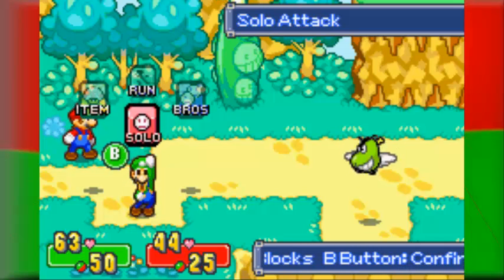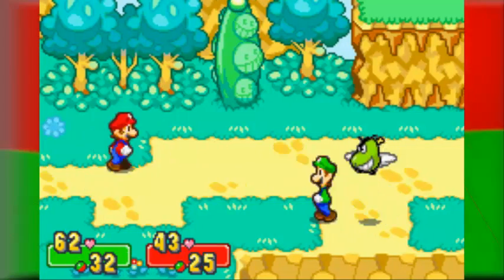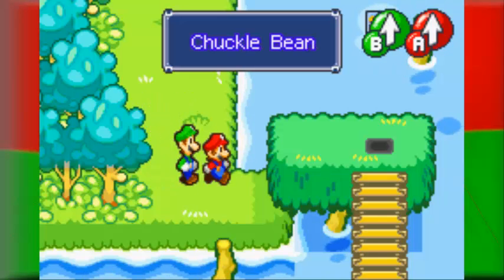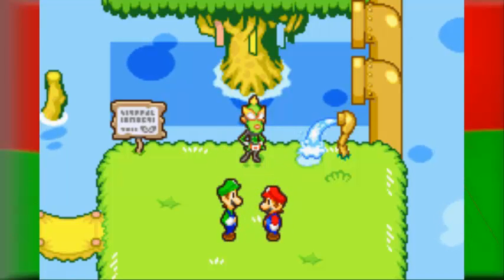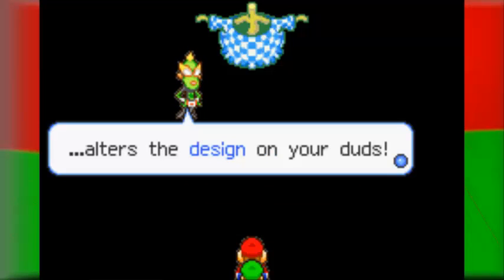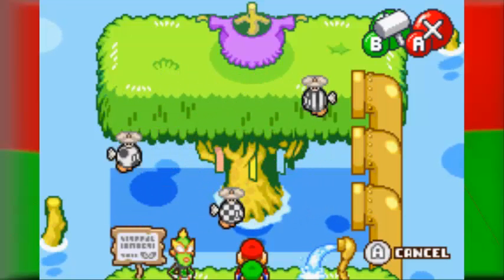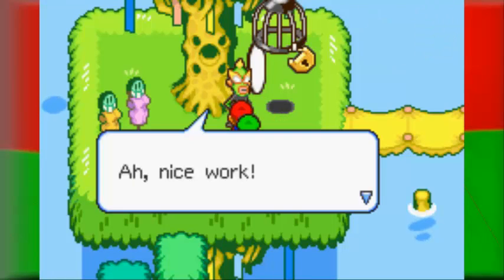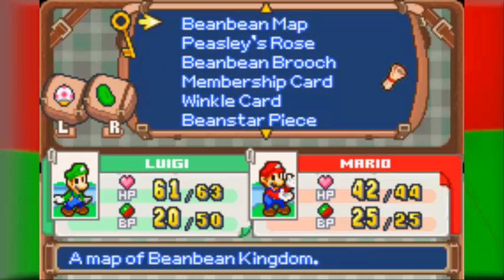Lets Dye Mario and Luigi Superstar Saga - 45 - Bipolar Harhall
We get hired by Harhall, Bleetch, whatever you want to call her, with our reward being the last Bean Star Piece. I hope hope that our new boss will eventually gain anger-management and cope with her bipolar issues.